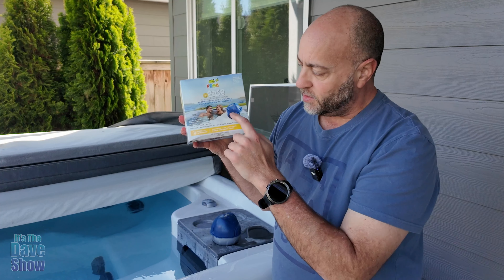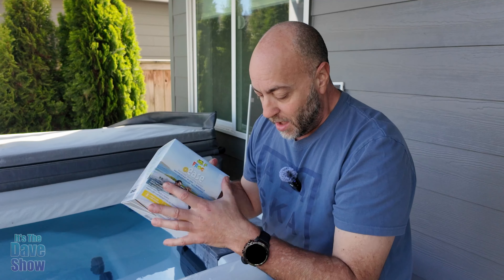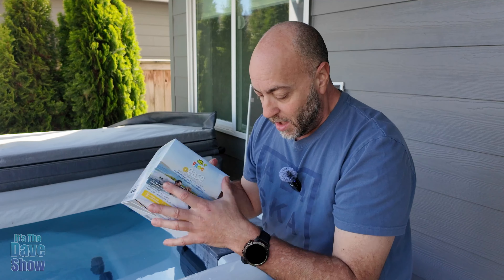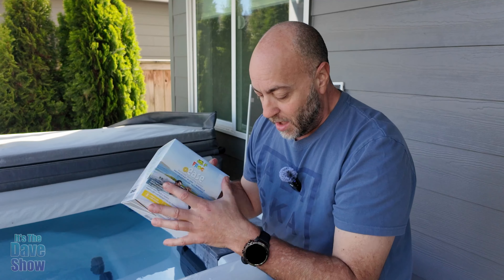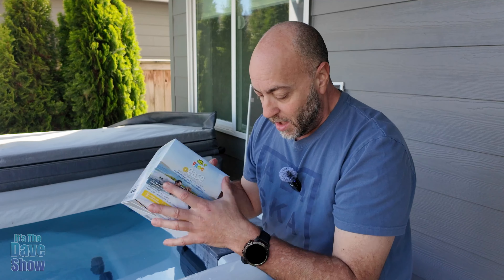Best way to keep your Hot tub clean and chemically balanced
FROG @Ease Floating Sanitizing System + Replacement SmartChlor Cartridge 3-Pack Plus Free Hot Tub Care Guide, Self-Regulating Hot Tub Sanitizer Bundle